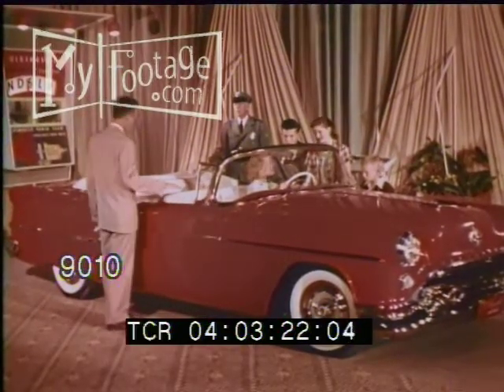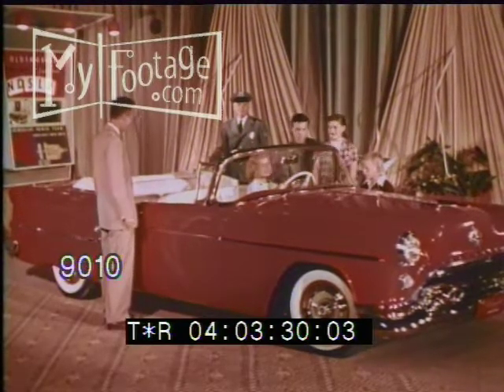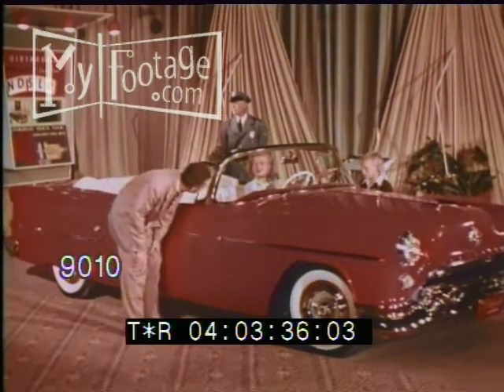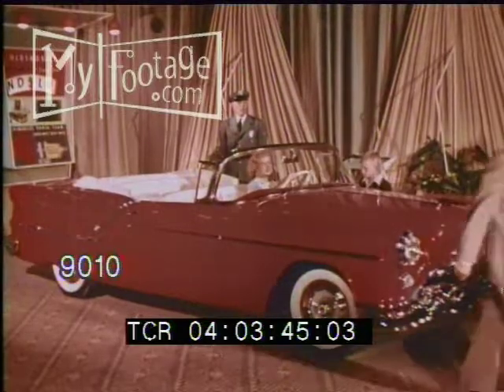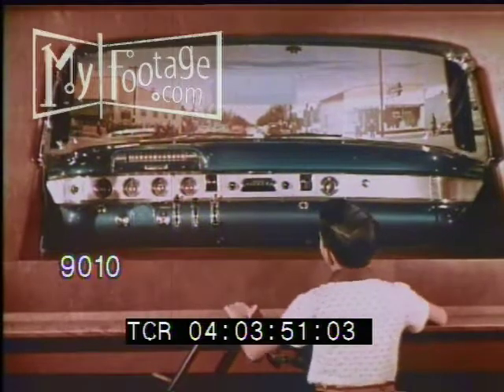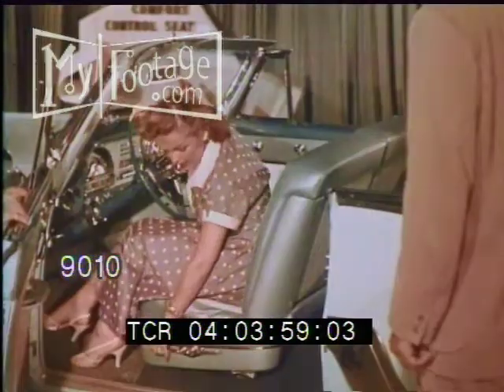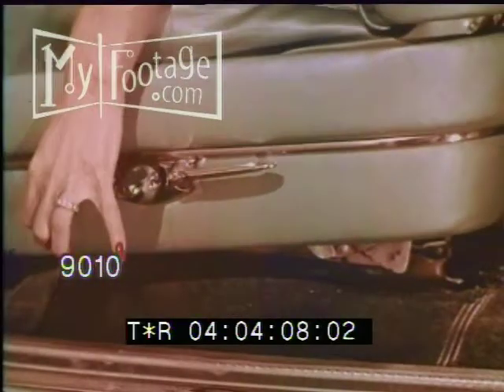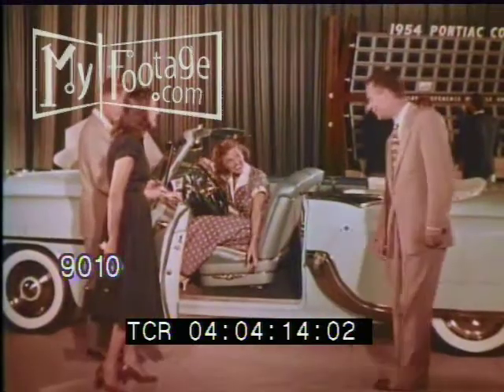1954 Oldsmobile Automobiles - Promotional Film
Reel #: 9010

Color footage of a fifties automobile show, showcasing the 1954 Oldsmobile models, with their new Panoramic Windshields.,